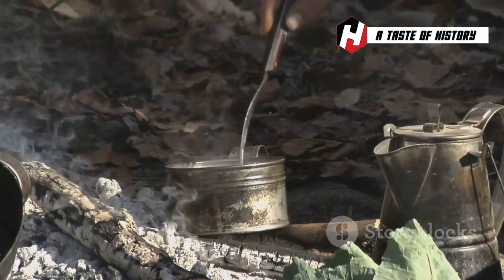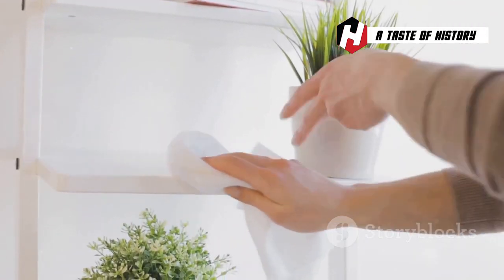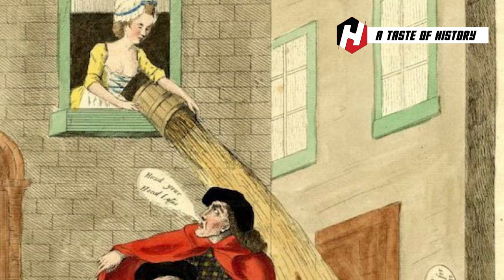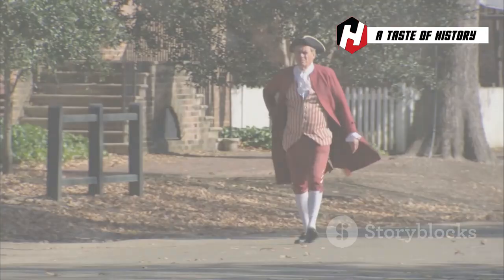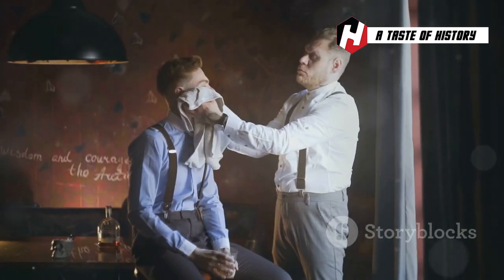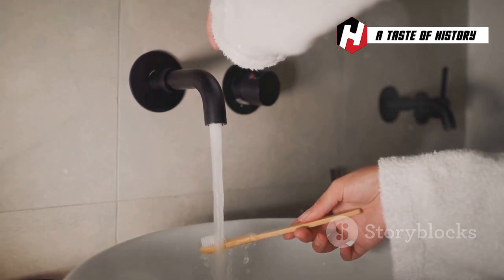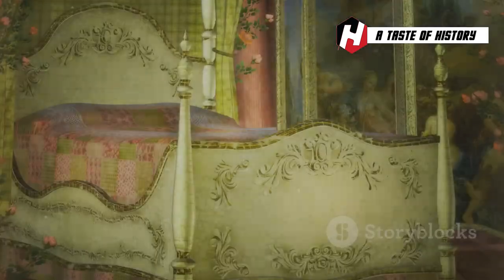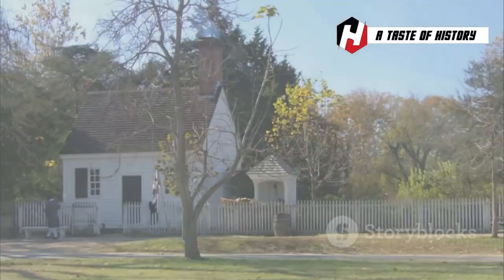Hygine in Colonial America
America's history has been deplorable at best over the years, here are some of the worst practices recorded. Now go take a shower.